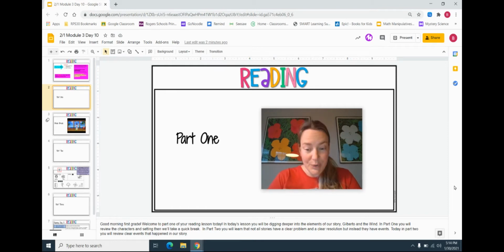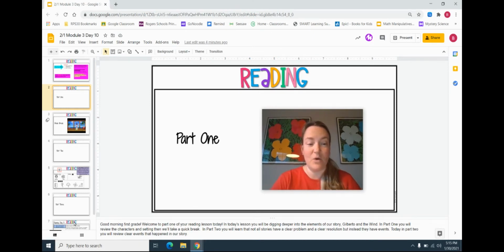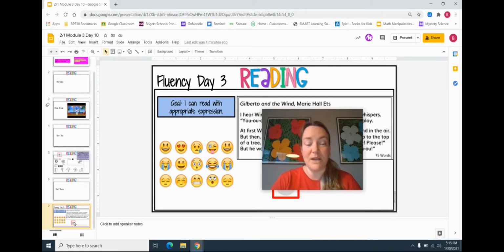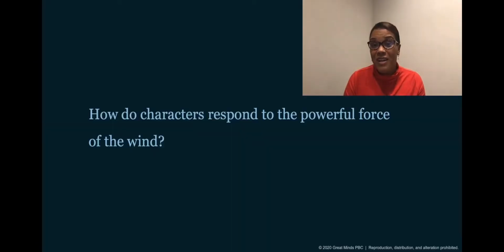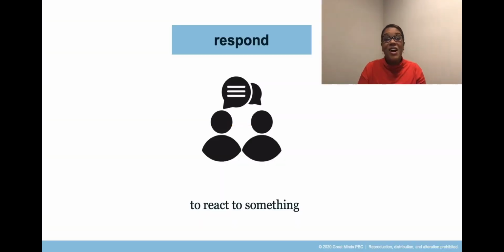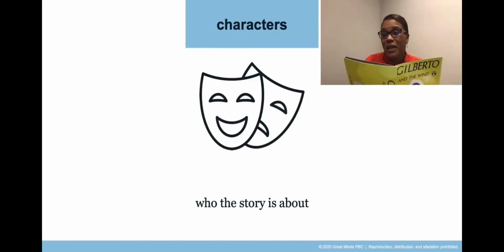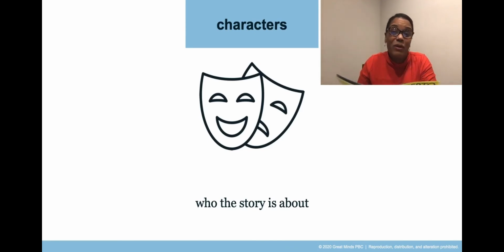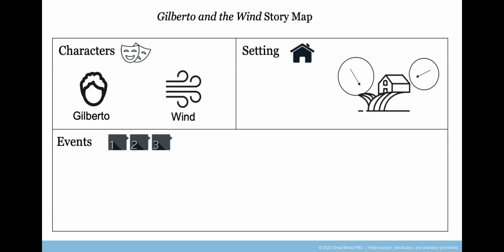Module 3 Day 10 - Part One